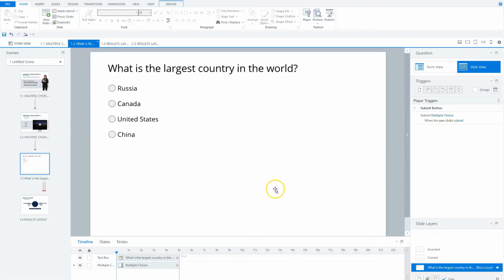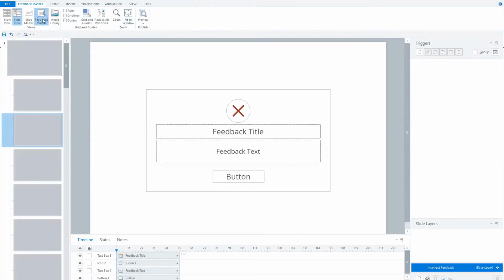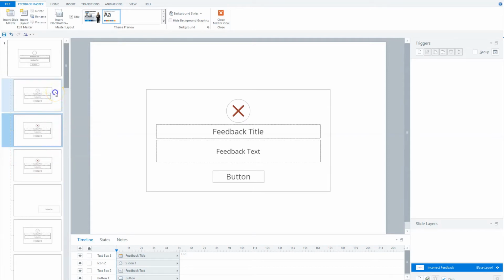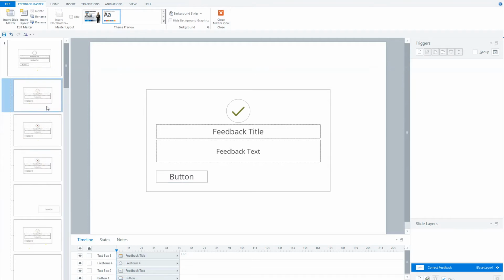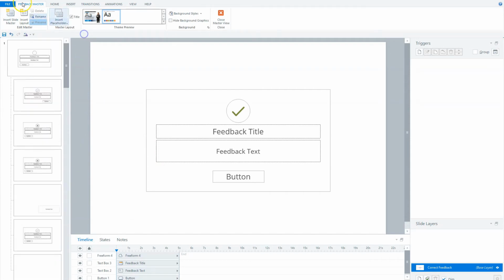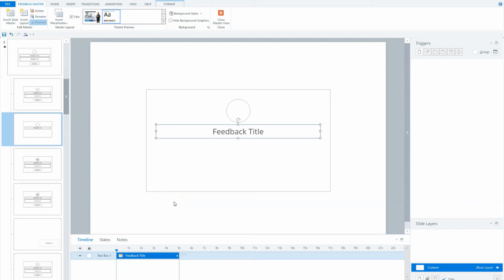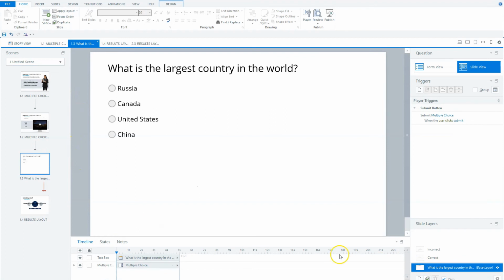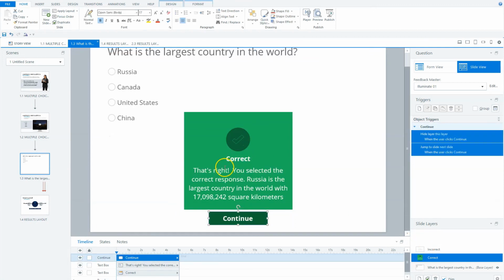How To Customize Feedback Masters In Storyline 360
📕 Free Guide: Copy my personal 8-step process to create engaging and effective e-learning with Articulate Storyline quicker and with fewer errors.

In this video, I'll show you how you can change the design of your question feedback in Storyline 360 with Feedback Masters.

🎓 Planning on learning Articulate Storyline? My Ultimate Articulate Storyline Training is the fastest way to develop your Articulate Storyline e-learning development skills, from design to implementation. It will help you save hundreds of hours off your learning curve.